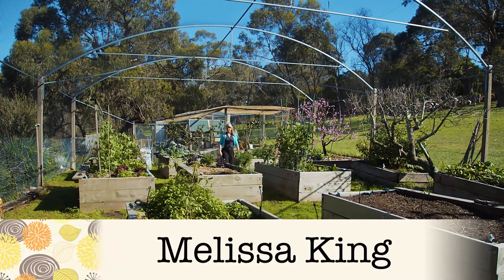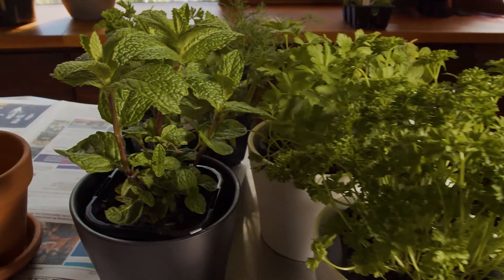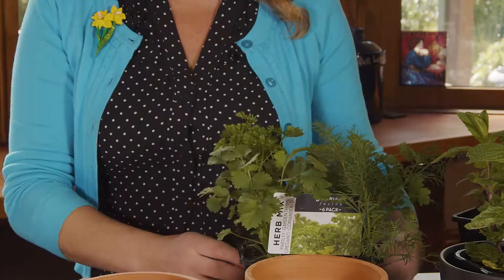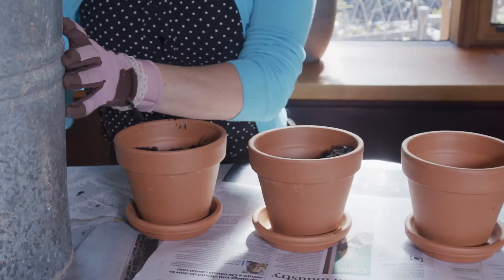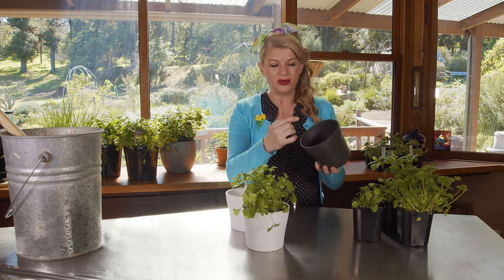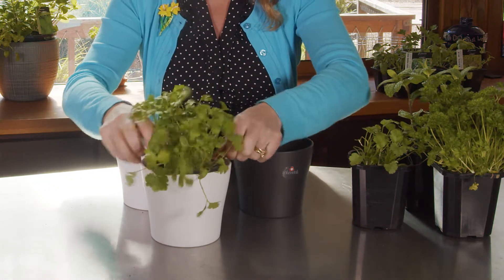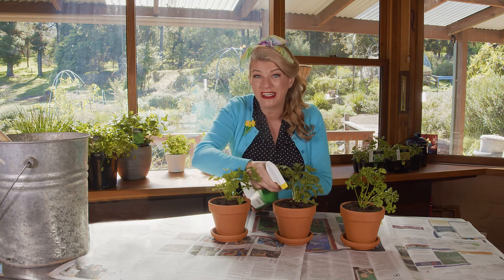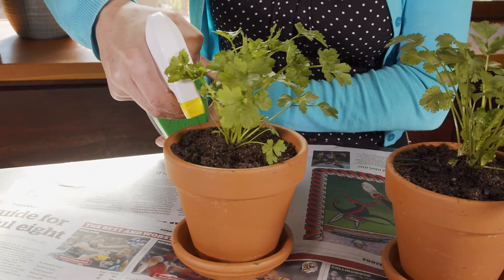Indoor Herbs - Herbs to grow inside on your windowsill // The Gardenettes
If your tight on outdoor space or you just want to green up your indoor space. If you want fresh herbs at your
fingertips and avoid the cost of shop bought bunches then why not bring a sunny windowsill to life with potted
herbs.
Softer herbs like parsley, annual basil, coriander and mint are top choices for an indoor herb party because with
regular picking you can keep them nice and compact and they’ll be happy in a small pot. The woody herbs like
rosemary or big growers like xx are best left for the garden or big pots outdoors.
Rather than buy a whole punnet of each herb and have lots leftover look at for these multi-packs with one of each
variety.
If you’re working with young seedlings simply pop your plant babies into their own pot with a good quality potting
mix. If you’re planting directly into the pot just make sure that it has a drainage hole at the bottom and a saucer
underneath.
Or you could buy more advanced plants and sit the herb - container and all - inside a decorative indoor pot or
cache pot like this. Because these pots don’t have drainage holes always lift the herb pot out first to water it, let it
drain, then pop it back. Never water directly into a cache pot because it will fill with water and drown your plants.
Individual pots work well because you can give each herb exactly what it needs. If you’re planting them all
together in one container, be sure to pair plants together with similar growing needs.
Now to really get this herb party started – you’ll need to give them a good feed. Indoor feeding can be a messy
business unless you get your hands on the right product for the job like PowerFeed Indoor &amp; Potted Plants. It’s a
Ready to use liquid fertiliser &amp; soil conditioner designed for just this style of planting. So it boosts growth and
vigour your herbs - which means lots of fresh leafy growth to flavour your dishes. And the active liquid composts
create a healthy living soil environment for your plants to flourish in.
So green up your windowsill and bring some homegrown flavour into to your life with tasty herbs.